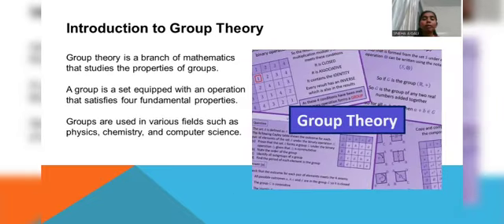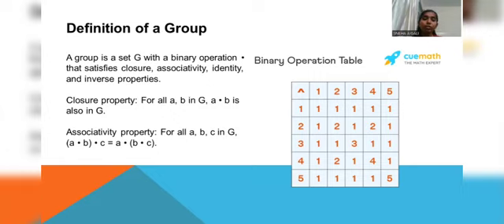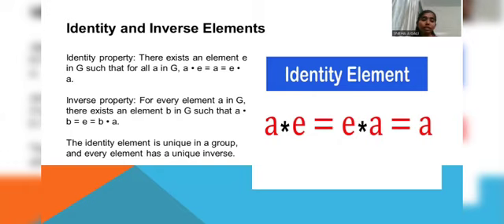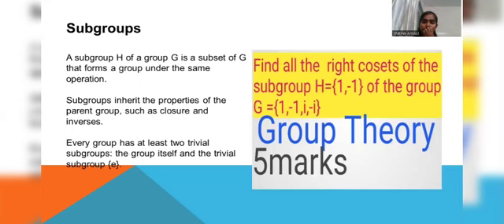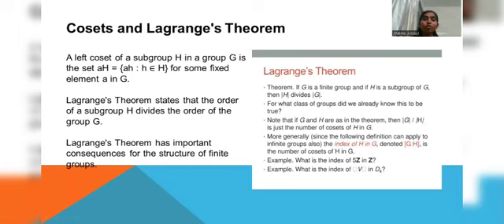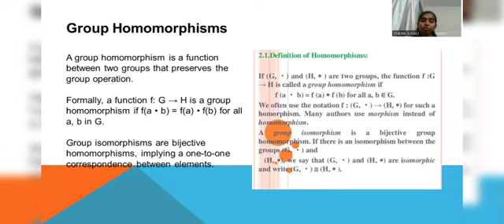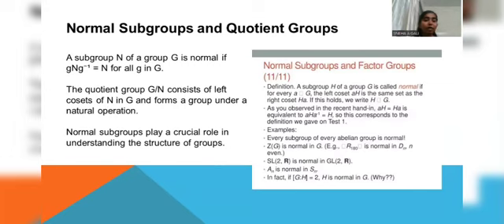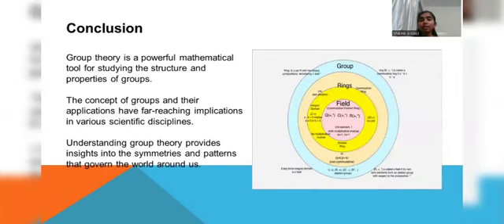Discrete Mathematics For CSE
Video from Snehaaigali💫